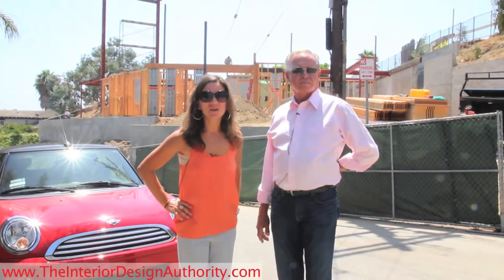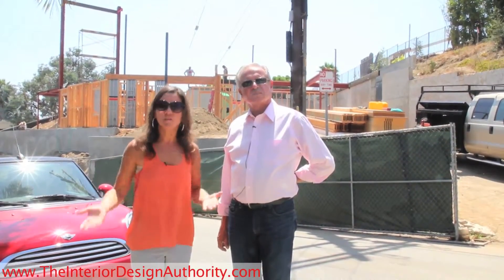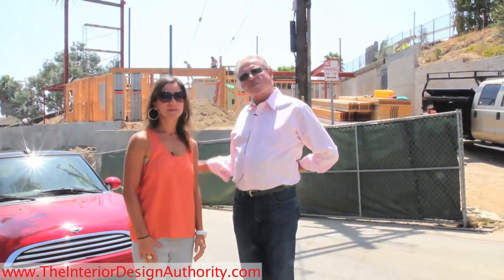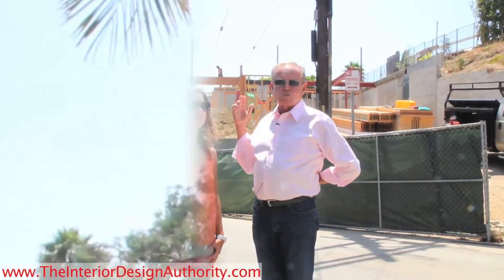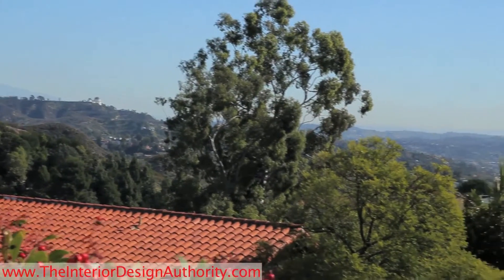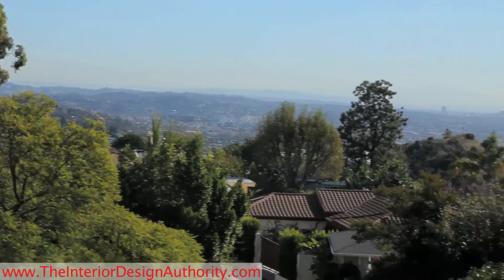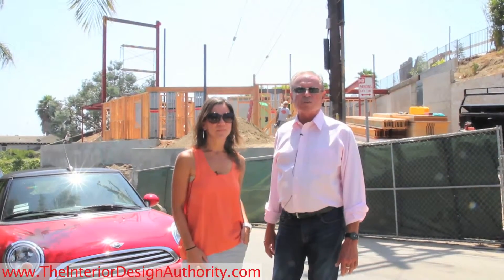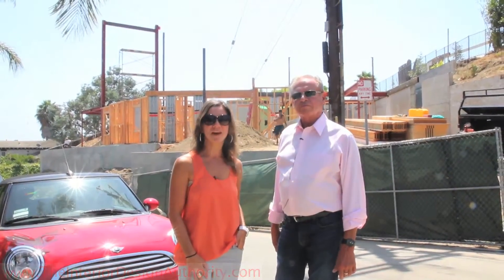Back in the Hollywood Hills with IDA : Part 1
Here we are back at our Hollywood Hills project. Right now it is in the framing stage. We wanted to show you how each phase of the project flows so you get a real idea how an interior design project works.